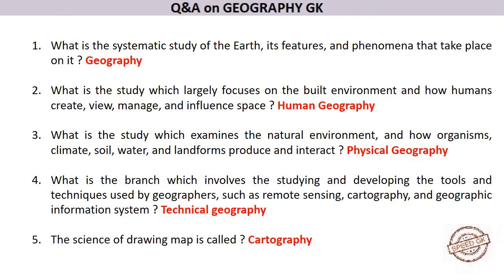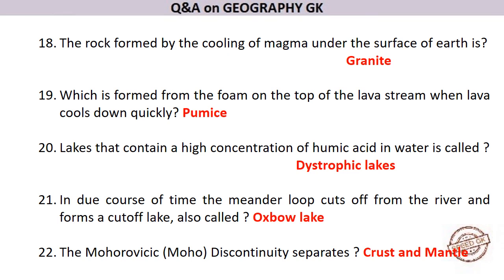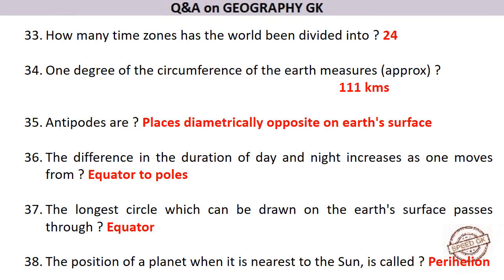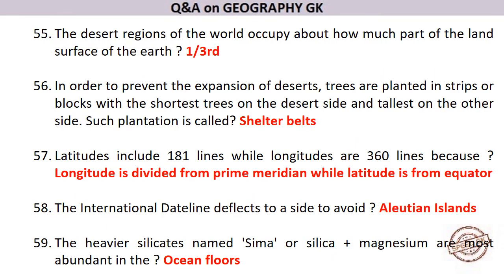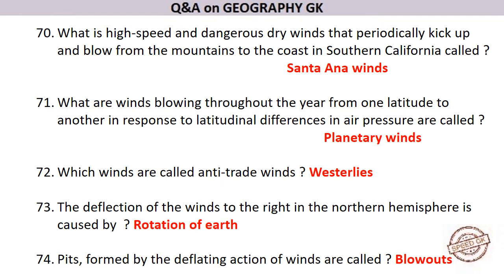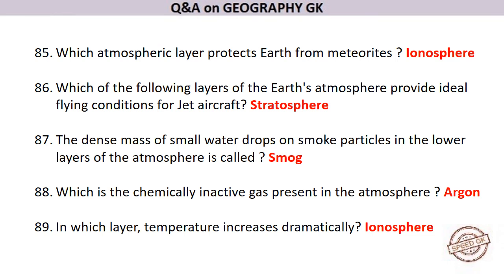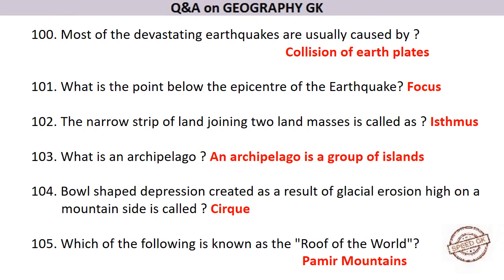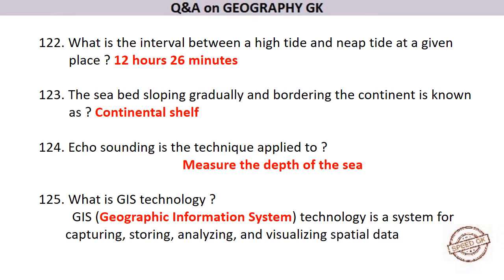Geography | general knowledge | REPEATEDLY ASKED QUESTIONS